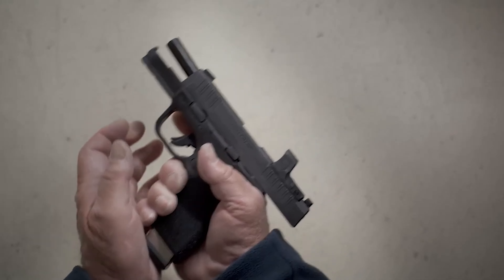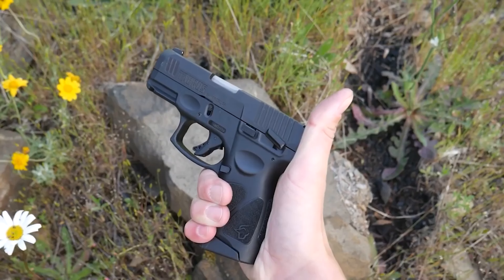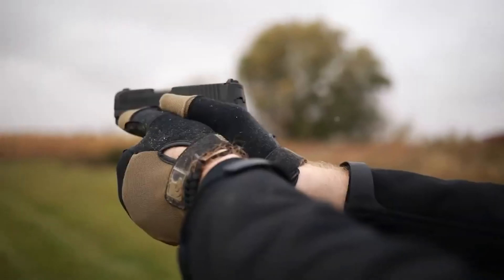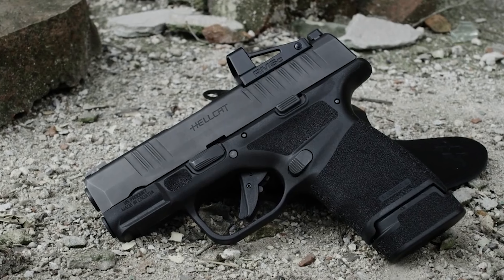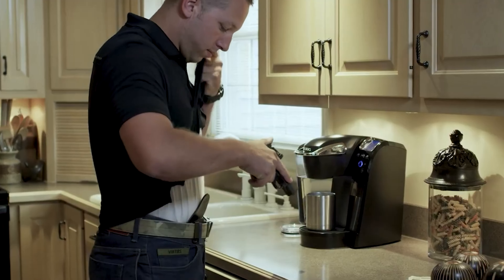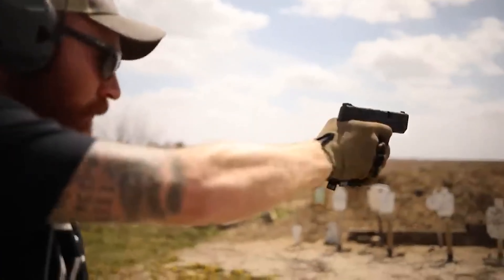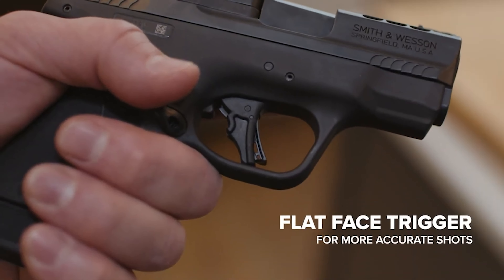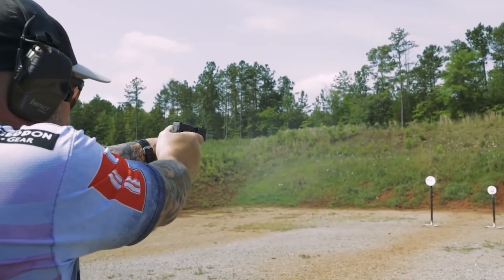TOP 5 BEST COMPACT HIGHT CAPACITY 9MM PISTOLS FOR CCW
Welcome back, firearms enthusiasts! Today, we have an exciting topic that is sure to catch the attention of every gun enthusiast out there. In this video, we'll be delving into the world of compact, high-capacity 9mm pistols. These little powerhouses are known for their portability, ease of use, and their ability to pack a punch.  So, without further ado, let's jump right into our countdown of the top five best compact high-capacity 9mm pistols!